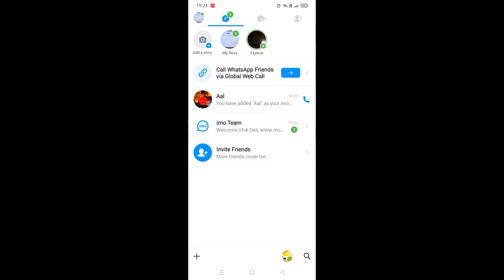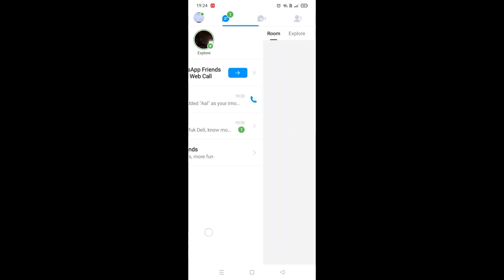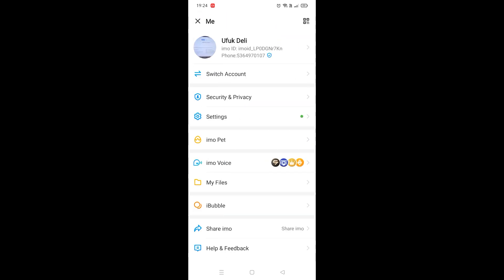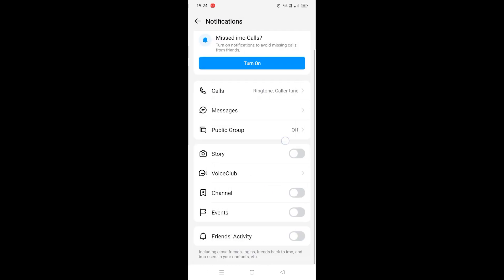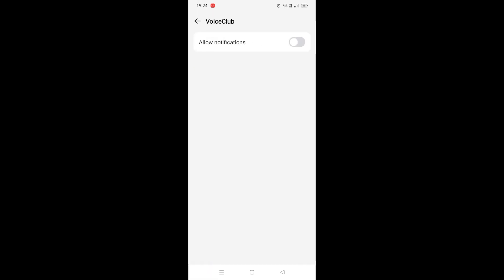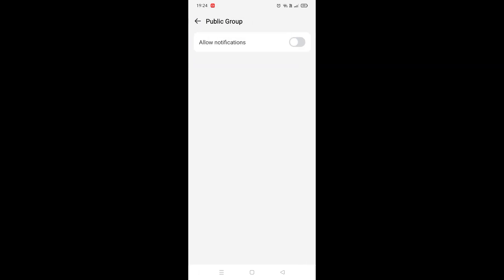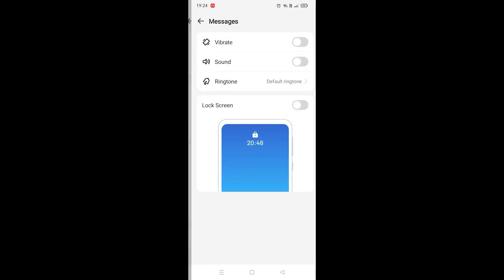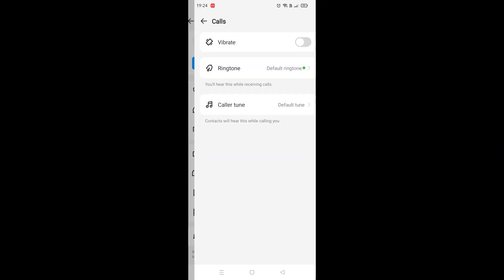How To Turn On Notifications on Imo (2023)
If you are looking for a video about how to turn on notifications on imo, here it is!
In this video I will show you how to turn on notifications on imo. Be sure to watch the video to the very end.
You will learn how to turn on notifications on imo in this video.